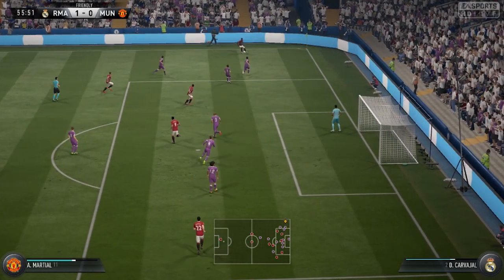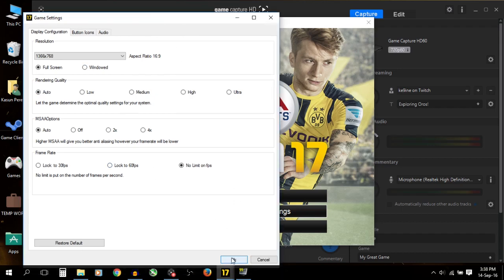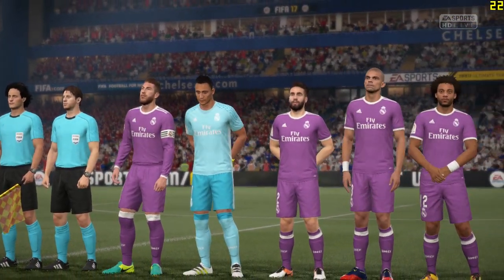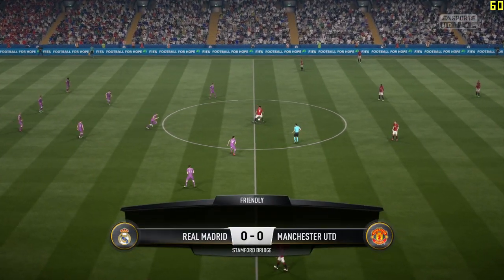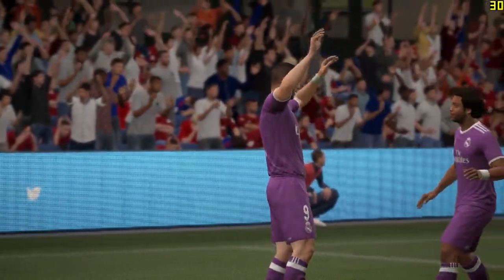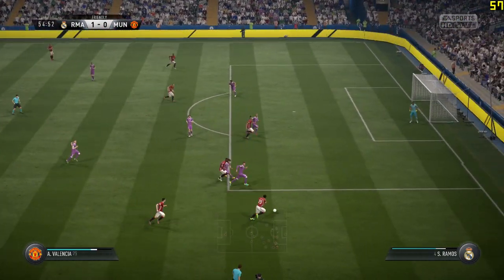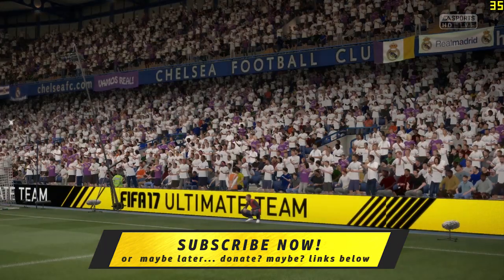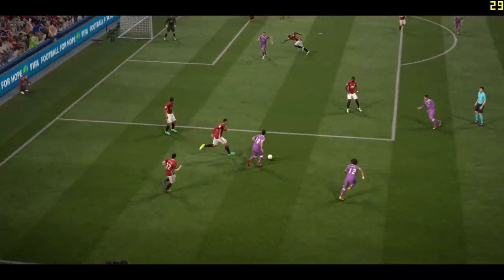FIFA 17 DEMO | i5 4210U + 840M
FIFA 17 demo is out on Origin store and it is time to put it to the test.

►PC:
HP Pavilion
Intel i5 4210U @ 1.7Ghz
8GB DDR 3 RAM
Nvidia 840M 2GB
1TB HDD

►Playstation 4 500GB